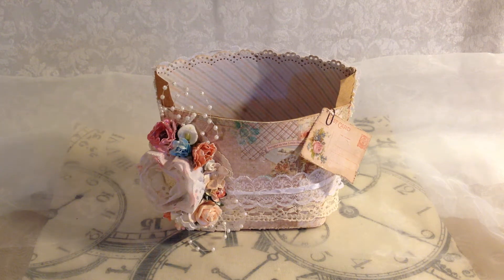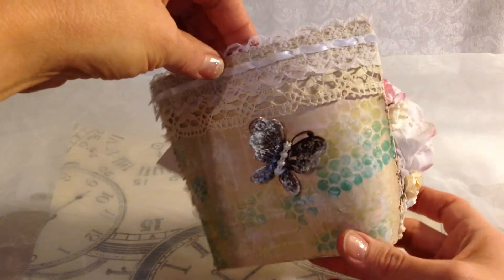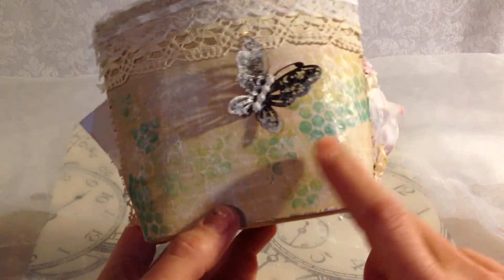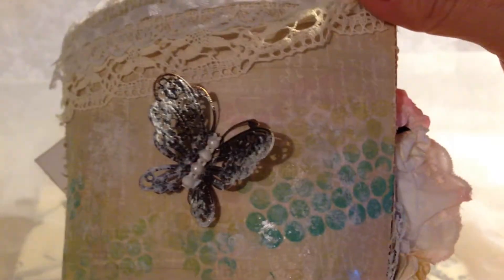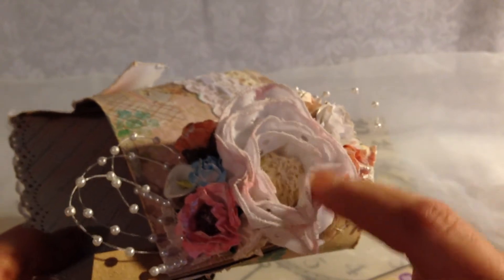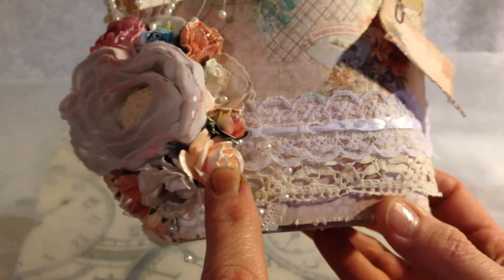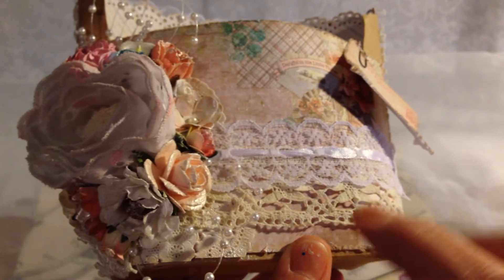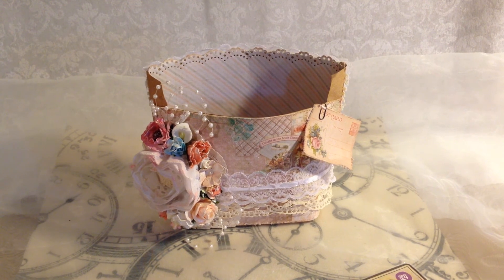October DT Project for Craftsupplies1 **Altered Treat Bag**